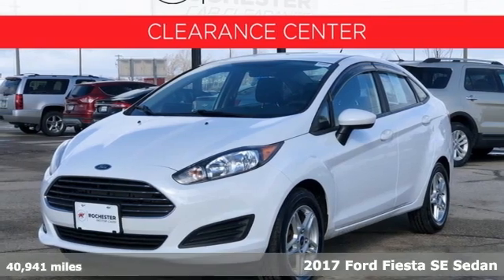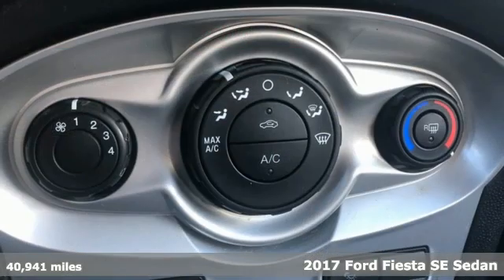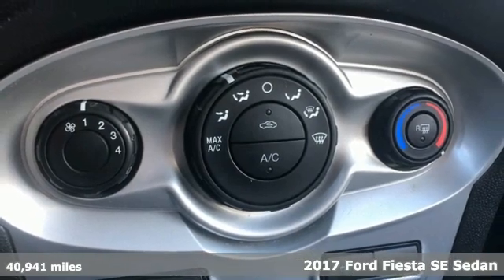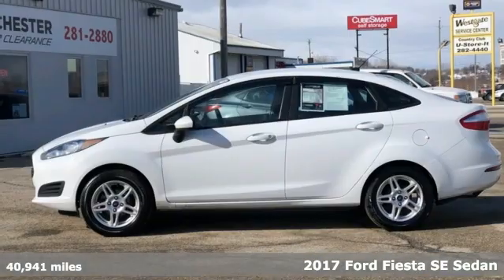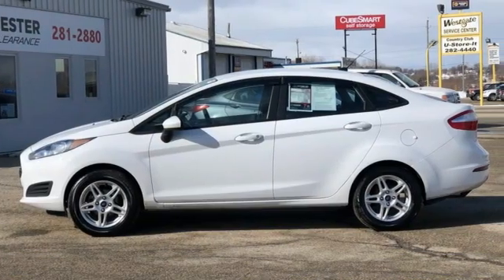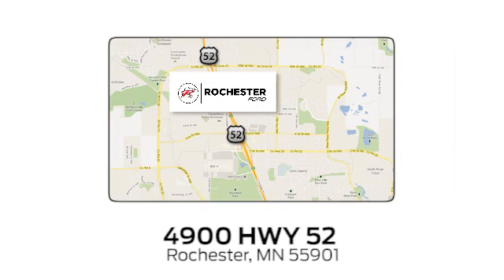Used 2017 Ford Fiesta Rochester MN Winona, MN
Year: 2017
Make: Ford
Model: Fiesta
Trim: SE
Engine: 1.6L I4 Ti-VCT
Transmission: 6-Speed Automatic
Color: White
Interior: Charcoal Black
Mileage: 40941
Stock #: HA209024
VIN: 3FADP4BJ3HM146501
Fiesta SE Oxford White CARFAX One-Owner. Clean CARFAX.

Address:
4900 Highway 52 North